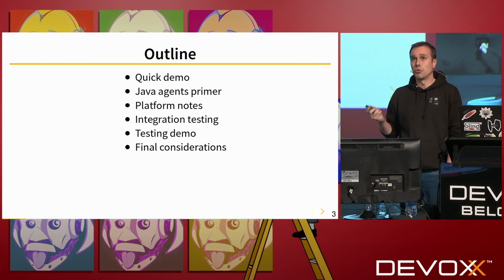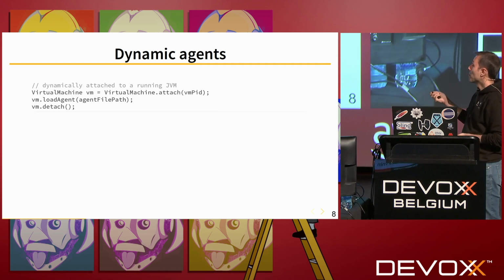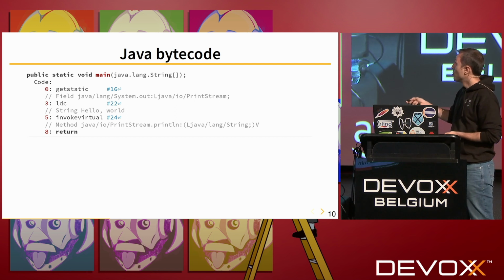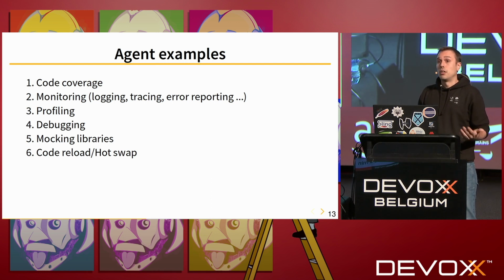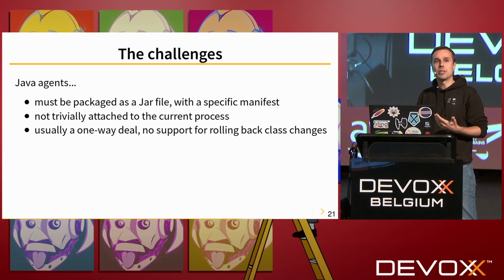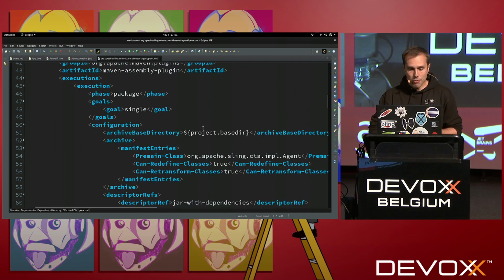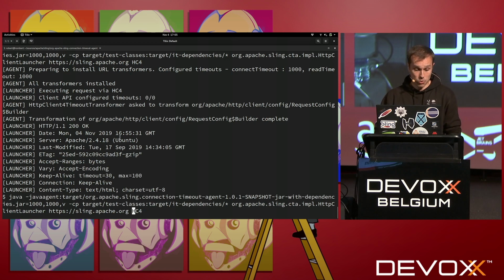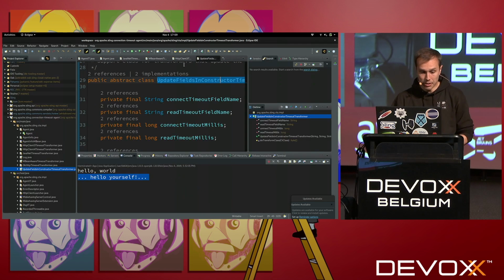Writing Java agents for fun and not so much profit by Robert Munteanu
Java agents are a little-known but extremely powerful part of the Java ecosystem. Agents are able to transform existing classes at runtime, allowing scenarios such as logging and monitoring, hot reload or gathering code coverage. However, their usage presents a number of pitfalls as well.

In this talk we will present the steps of writing a java agent from scratch, indicate various common mistakes and pain points and draw conclusions on best practices.

After this talk participants will have a better understanding of the Java instrumentation API and about should / should not be done with it.

Working as a Senior Computer Scientist at in the AEM Cloud Foundation team at Adobe, Robert Munteanu is a software developer with a passion for Open Source. He contributes to multiple Open Source projects, such as Apache Sling, Apache Jackrabbit, MantisBT and the Eclipse Plugin for ReviewBoard. Robert is a frequent conference speaker, having spoken at Devoxx, ApacheCon and EclipseCon.